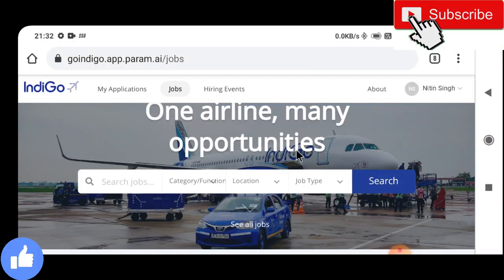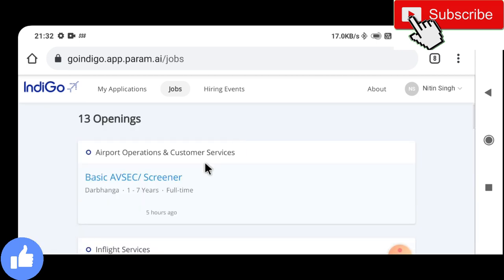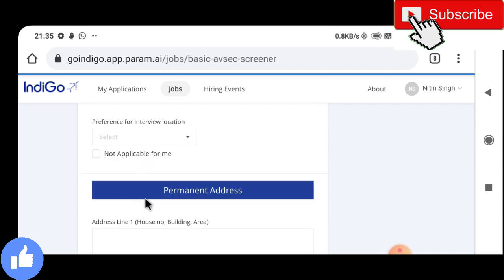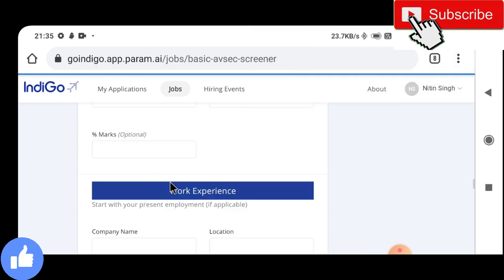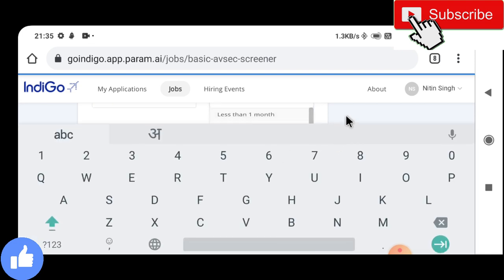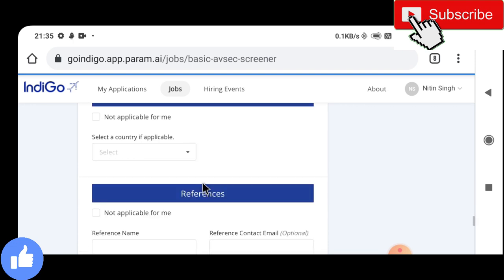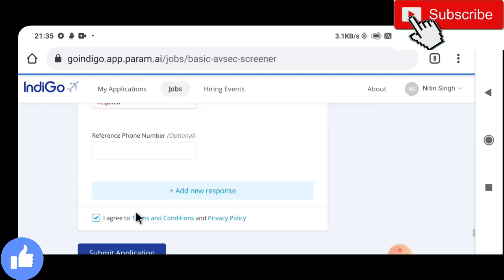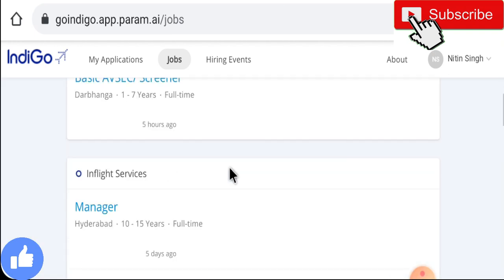IndiGo Hiring Ground Staff - Darbhanga, Pune | Indian Aviation Jobs